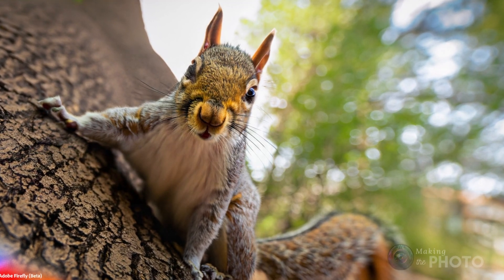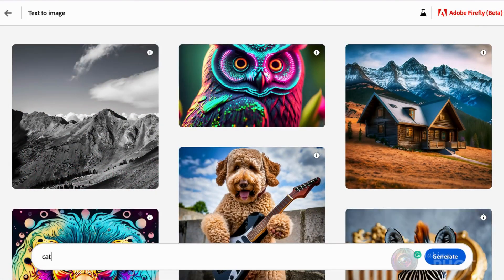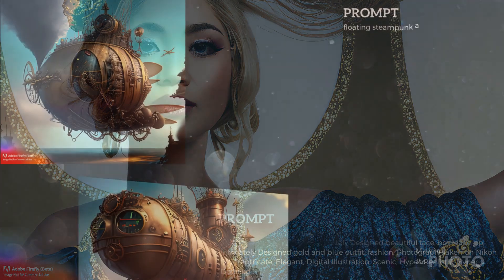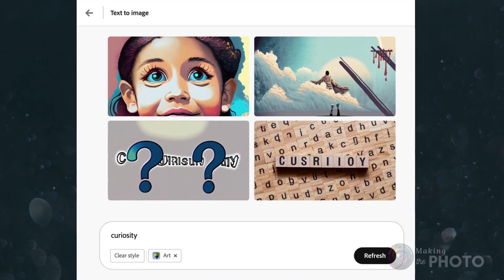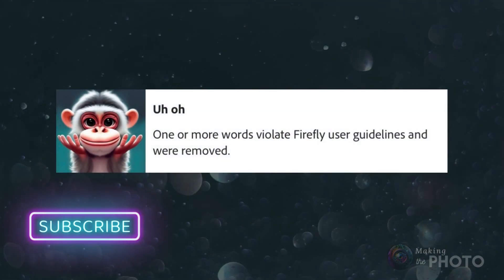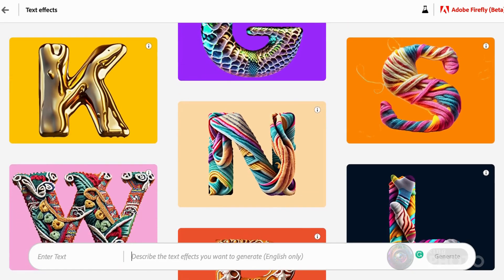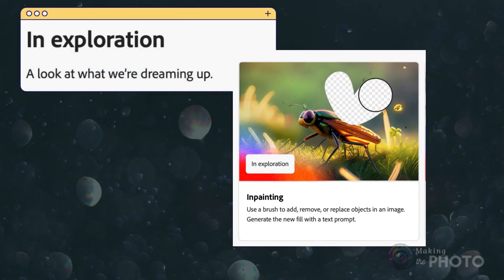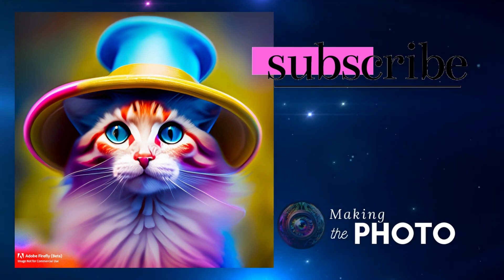Firefly Revealed: Does Adobe's New AI Image Generator Live Up to the Hype?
Are you curious about Adobe's new AI image generator Firefly and wondering if it's worth trying out? In this video, we'll take a deep dive into Firefly. Adobe might be joining the text-to-image generation party a bit late, but can they harness their extensive AI knowledge to nail their first AI image generator? Is Firefly poised to set the AI world alight, or is it just a shimmering illusion?Let's explore what's in the AI image generator and, more importantly, what's not.

***Let us know how you like Firefly in the comments below.***

VIDEO TIMELINE

0:00 Start
0:25 Introduction AI text-to-image
1:08 Text-to-Image Generation tool
1:26 How to download images from Firefly
1:46 Can I use Firefly images commercially?
3:32 Styles in Firefly
4:36 Banned words in Firefly
5:38 How to use Text Effects
6:36 Future tools

GET MORE!

Images by Jenn Mishra via Adobe Firefly

Music from SoundRaw AI

Video created with Canva & Audacity

STUDIO EQUIPMENT